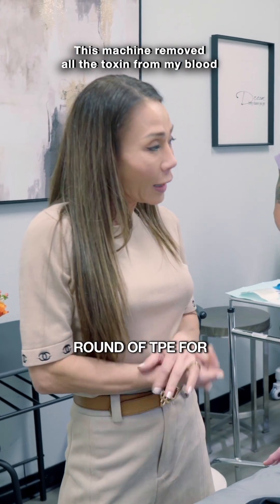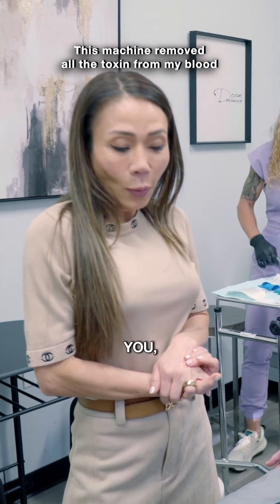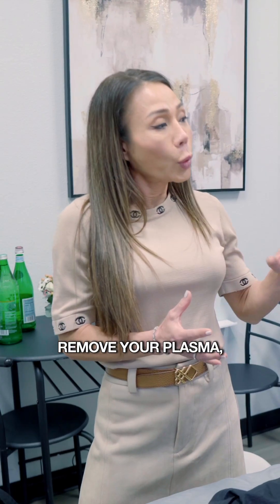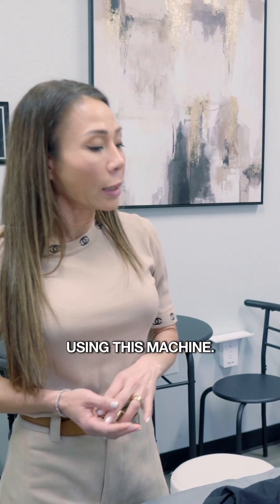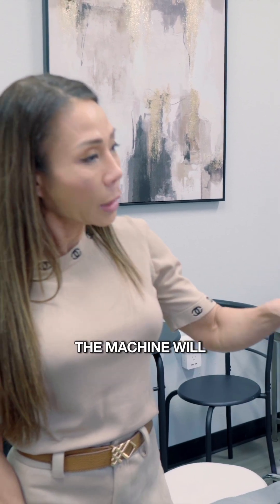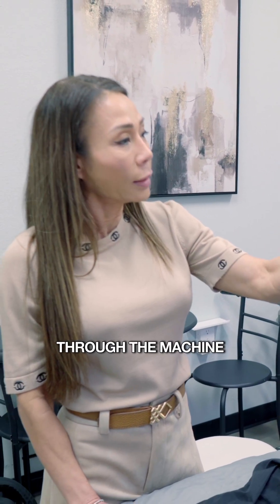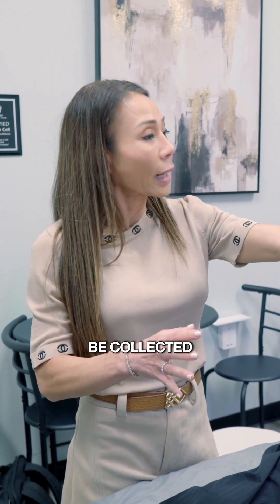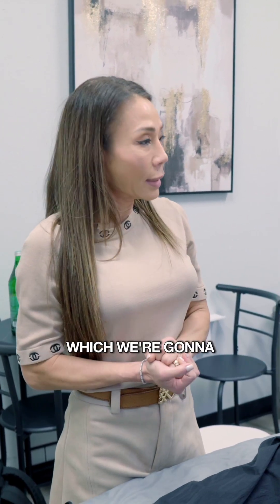They're Draining My Blood To Remove Toxins (TPE Explained)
This is TPE (Therapeutic Plasma Exchange), a treatment that literally cleans your blood. They insert a catheter, spin out your plasma, and remove all the junk like inflammatory toxins, environmental pollutants, and antibodies your body doesn't need. Your cleaned blood goes right back in. It's like a car wash for your bloodstream. The machine cycles through this process until all the "trash" is gone.

Join the most comprehensive *female-specific community for health and longevity optimization.* After over a decade dedicated to human performance and women’s health, I created this space to share everything you need to know to optimize health and lifespan. Inside, you’ll get access to exclusive protocols, live Q&As, the latest female longevity science, and a private, supportive community of like-minded women.